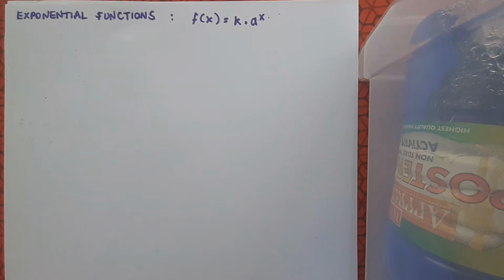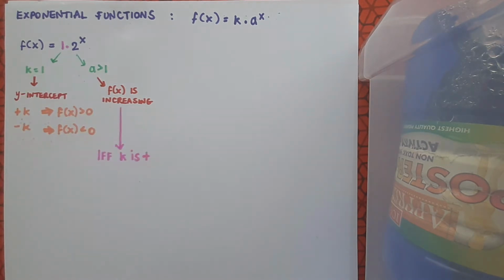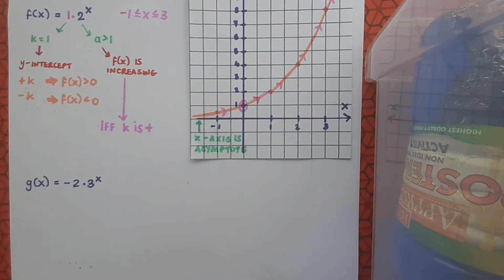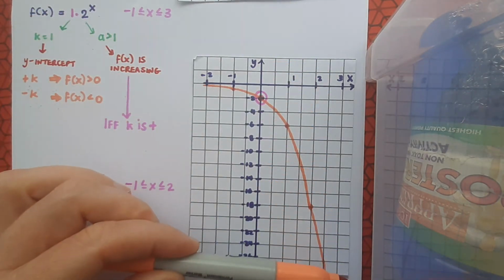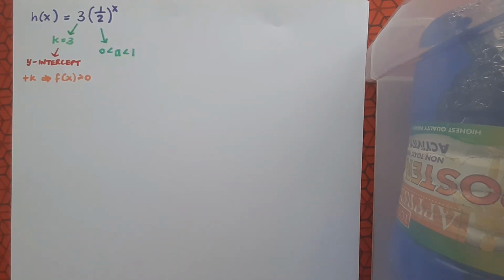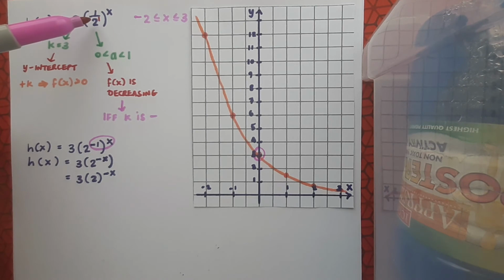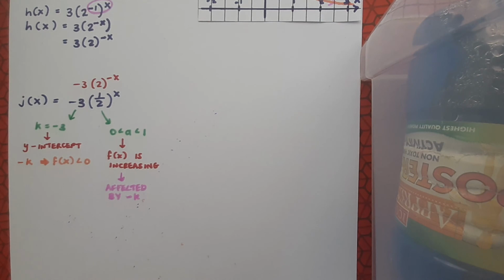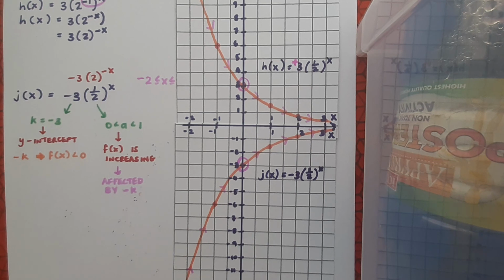Algebra 3 - Exponential Functions 2